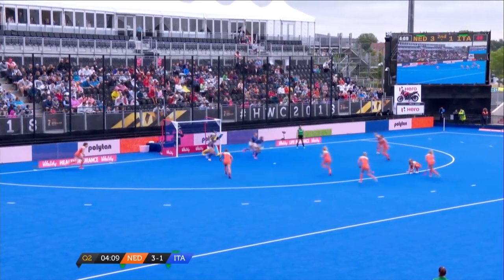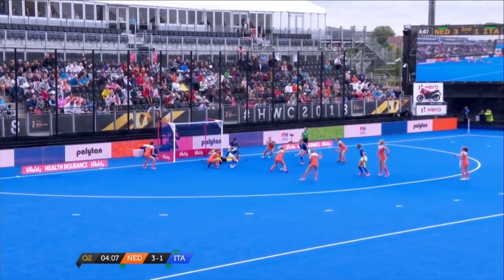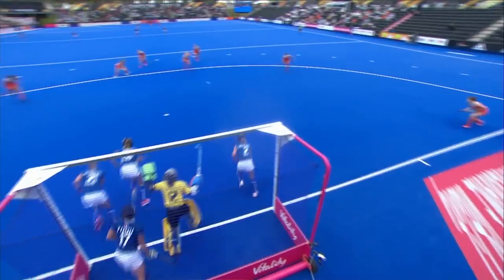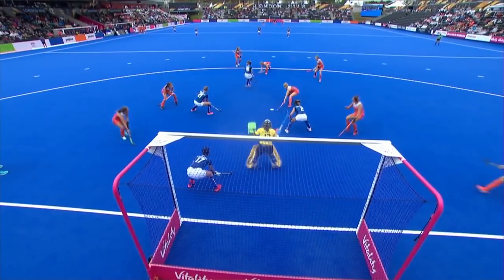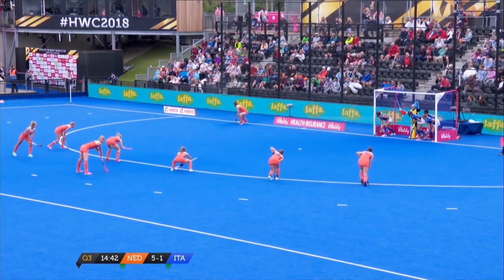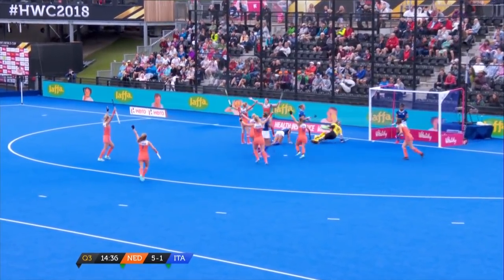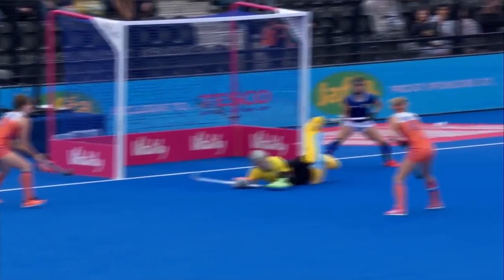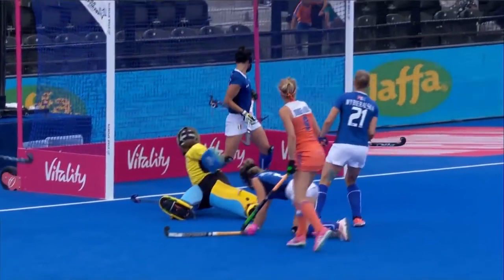Netherlands v Italy | 2018 Women's World Cup | HIGHLIGHTS